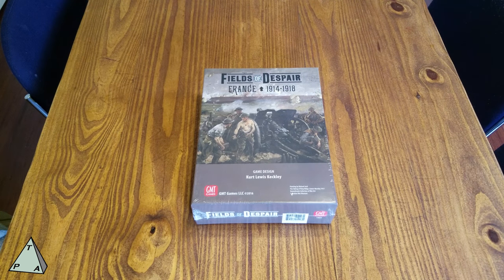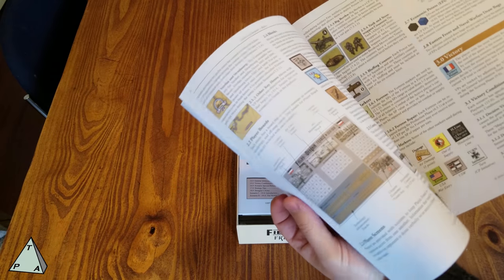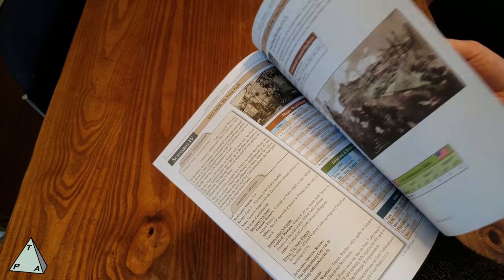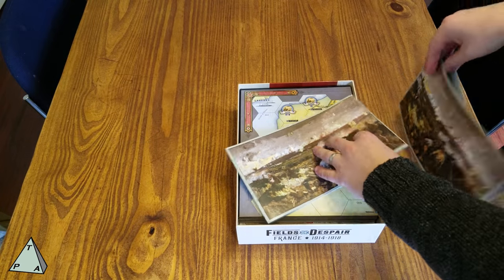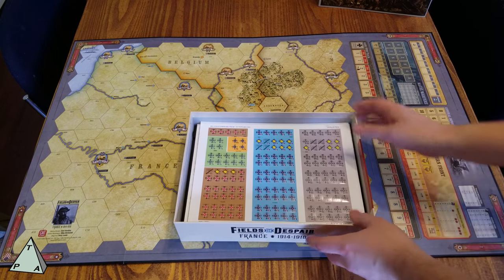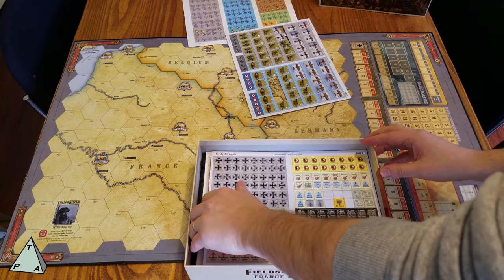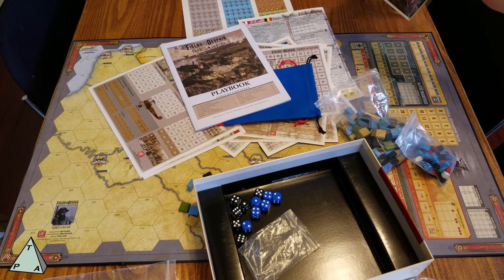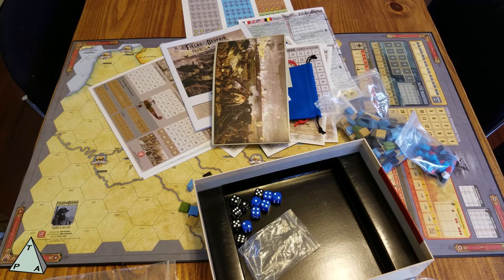GMT Games' Fields of Despair 1914-1918 unboxing - The Players Aid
WOW. What a beautiful game, when the pieces are all on the board it looks like a collectors item. GMT's latest offering is a WWI hidden block game that's got an intense fog or war system simulating the Great War in a unique way.